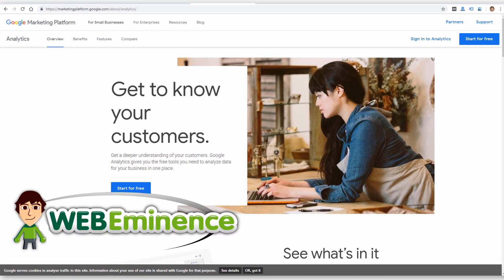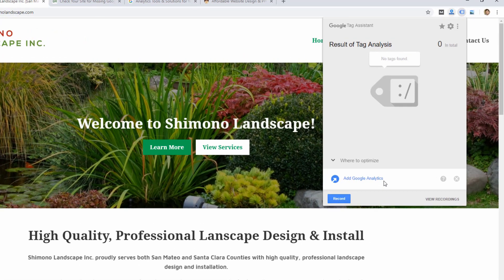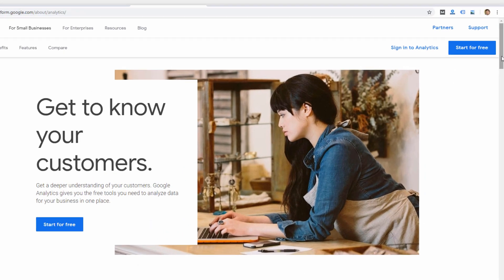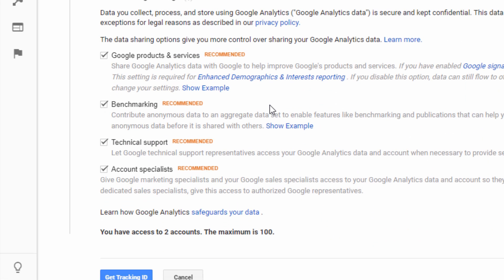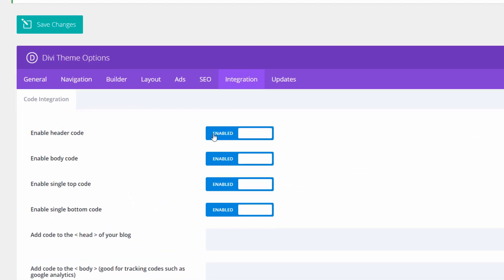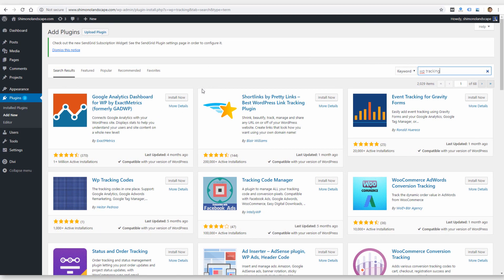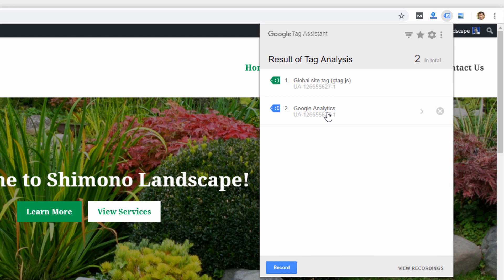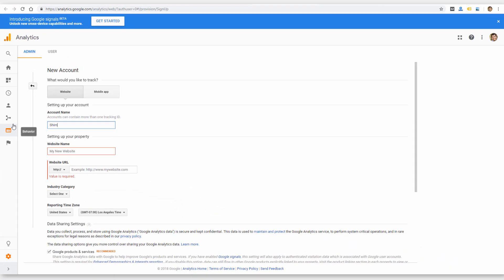Google Analytics Setup - Check Status on Your Site and SET IT UP. Quick Guide.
Top Reports To Look at In Google Analytics for Small Businesses

Google Analytics is widely accepted as the standard way to track your website stats and get detail data on your visitors. You do need to set it up on your site and it only takes a few minutes. In this video, I show you how to check the status of Google Analytics - whether or not it's installed on your site. I also show you how to create a Google Analytics account and add the necessary code to your website.